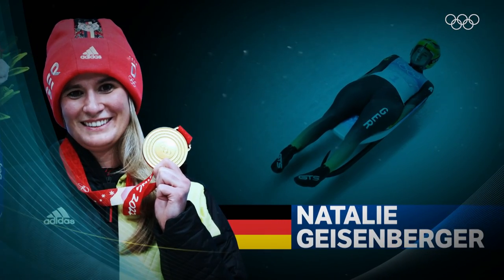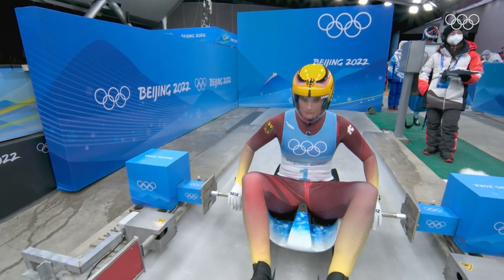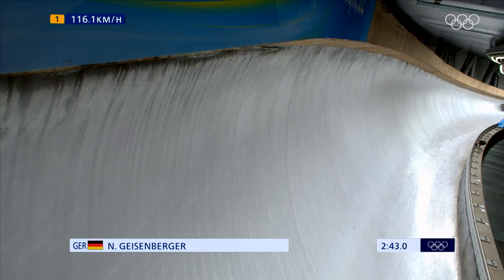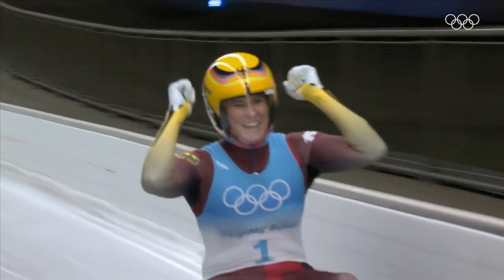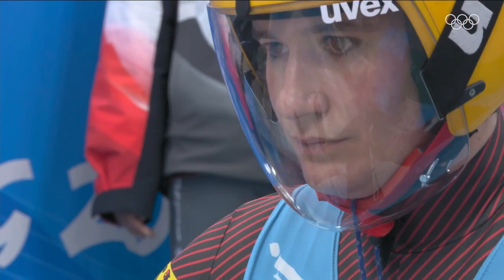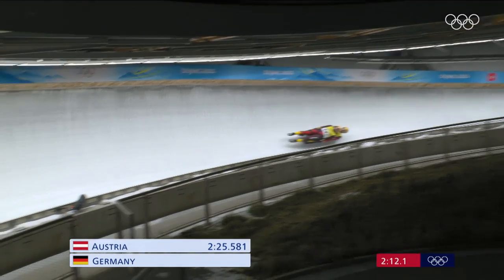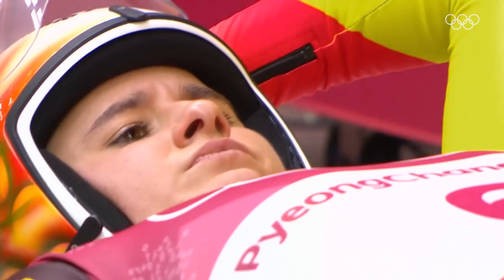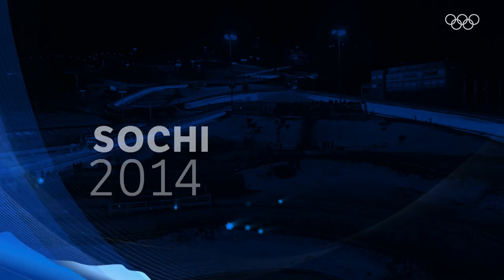Is SHE the 🐐 of Luge?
Natalie Geisenberger is regarded as one of the greatest lugers of all time. The German luge queen won six Olympic gold and one bronze medal.

At Beijing 2020, the 34-year-old was simply unstoppable, defending her Olympic title in the singles and team relay for the second consecutive time! Is she the goat of luge?